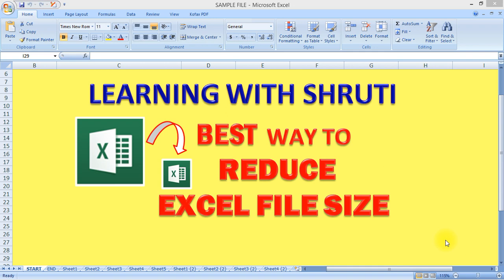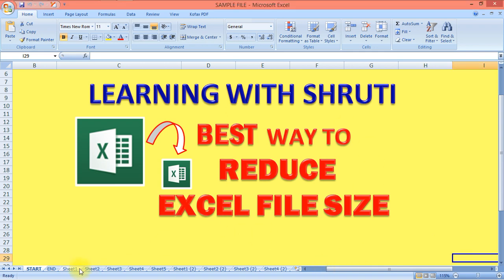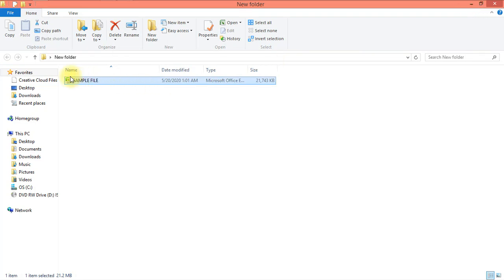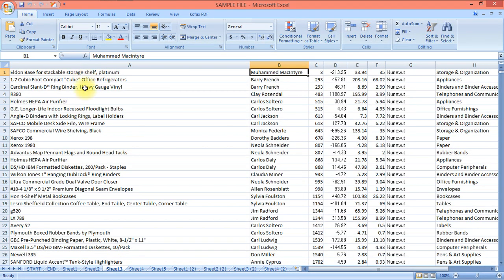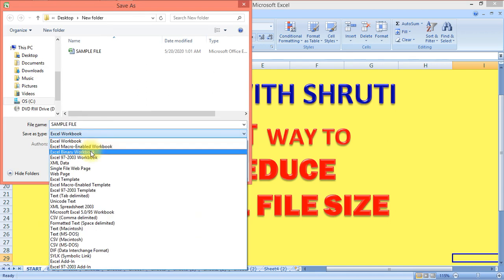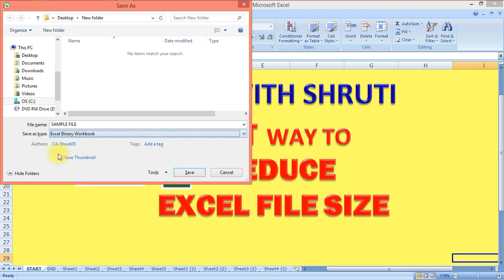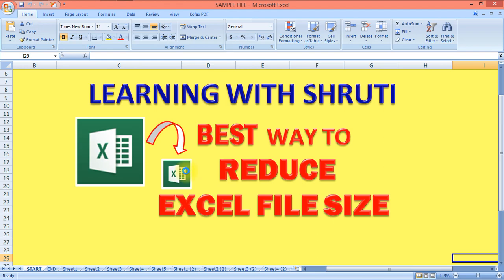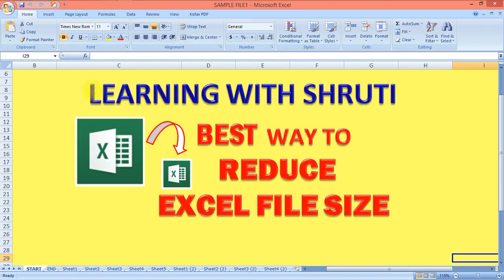BEST Way To Reduce File Size in MS Excel| Decrease File Size| Binary workbook| learningwithshruti#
This video tells about how to reduce your excel file. Short video save file in different format xlsb